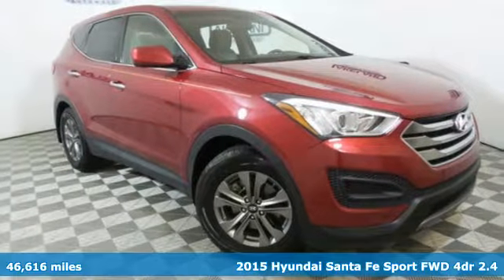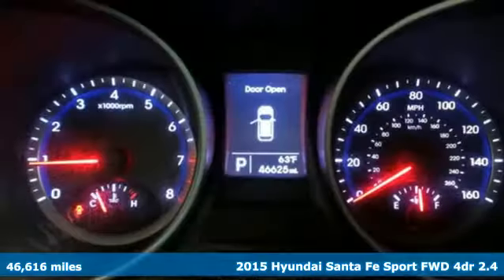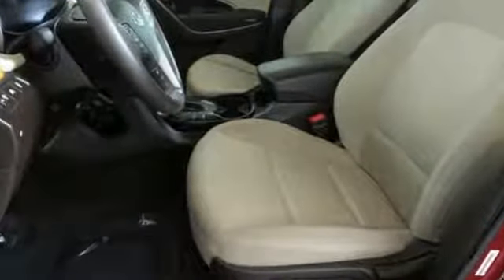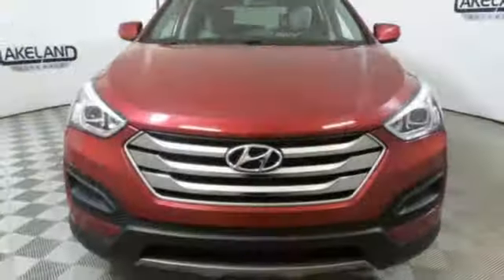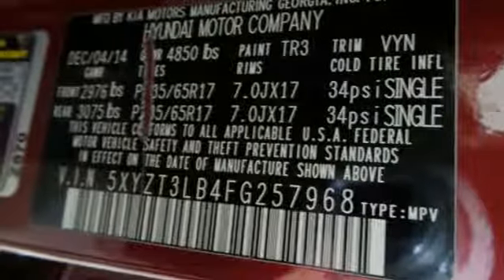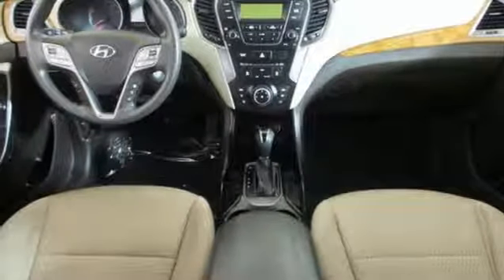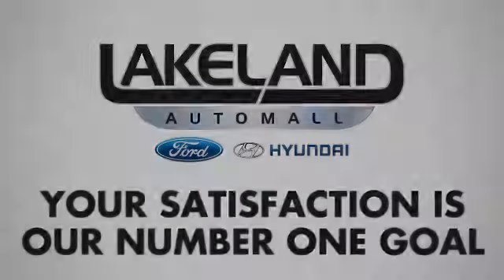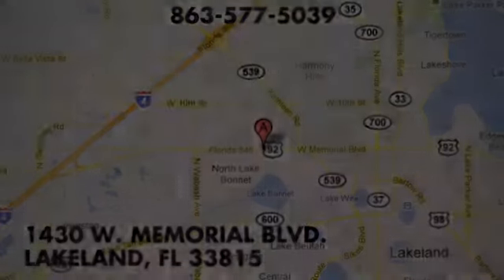Used 2015 Hyundai Santa Fe Sport Lakeland FL Tampa, FL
Year: 2015
Make: Hyundai
Model: Santa Fe Sport
Trim: 2.4L
Engine: 4 Cyl. 2.4L I4 DGI DOHC 16V
Transmission: Automatic
Color: Serrano Red
Interior: Beige
Mileage: 46616
Stock #: 19H0401A
VIN: 5XYZT3LB4FG257968
20/27 City/Highway MPGPrices do not include tax, tag, title, Certification fees, additional keys, accessories, manuals and dealer fee of $680, with approved credit. Have consultant verify equipment listed for accuracy.

Address:
1430 West Memorial Blvd